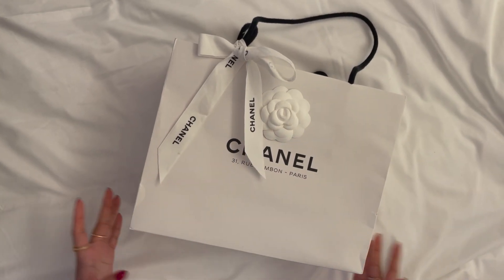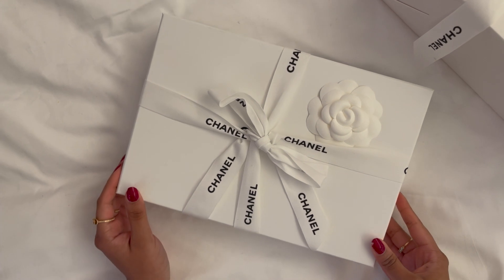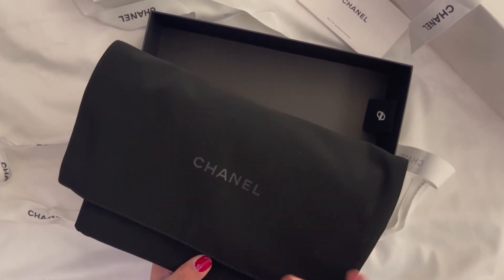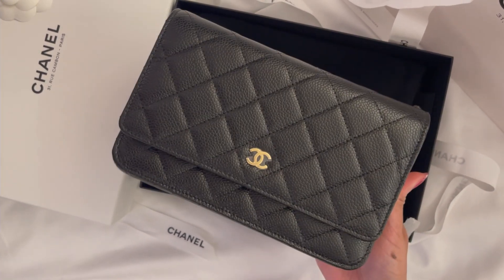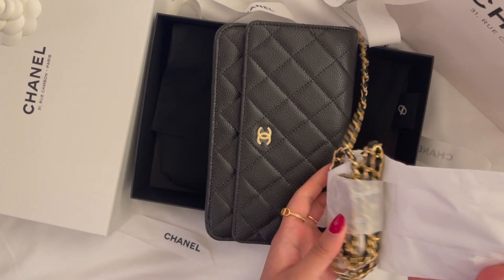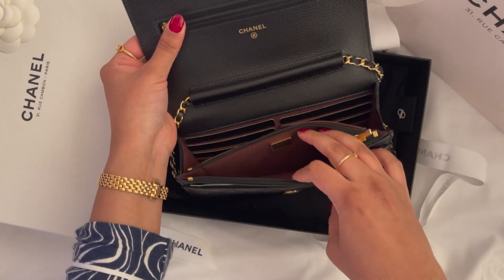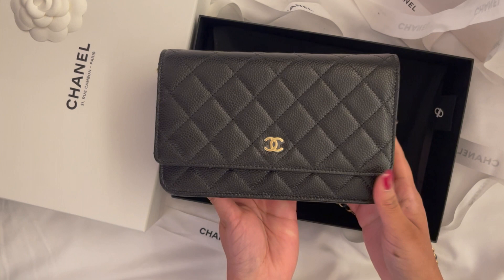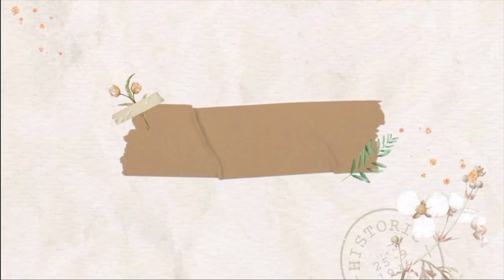PARIS CHANEL UNBOXING *31 RUE CAMBON FLAGSHIP*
a classic.  a beauty. a timeless queen. love it. feeling so blessed.